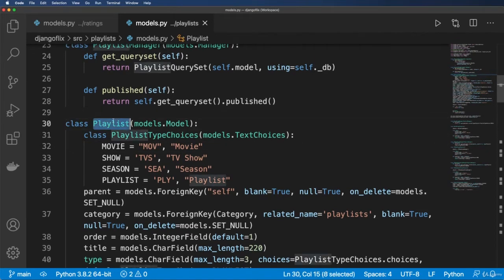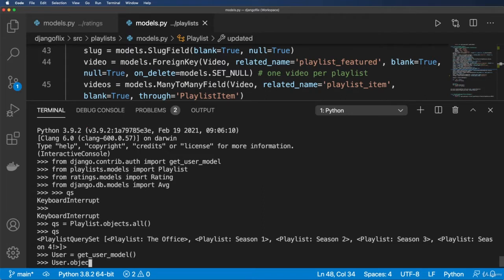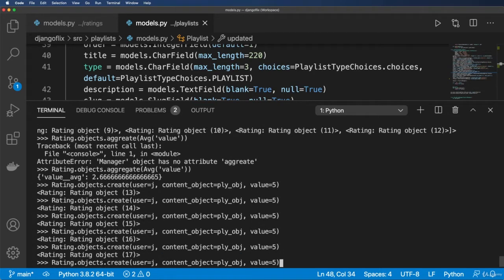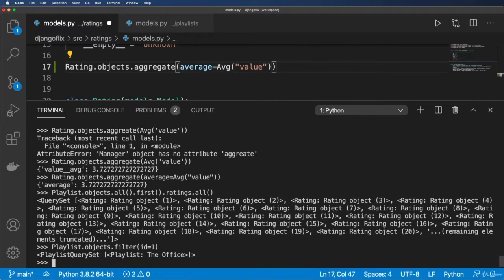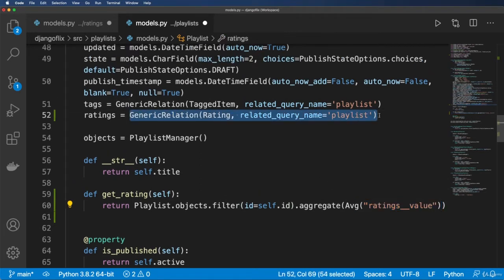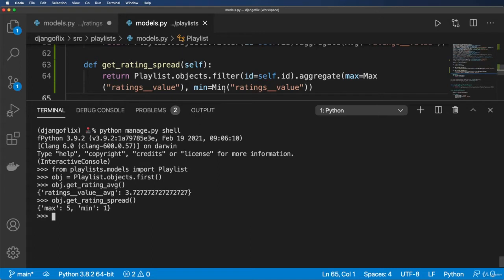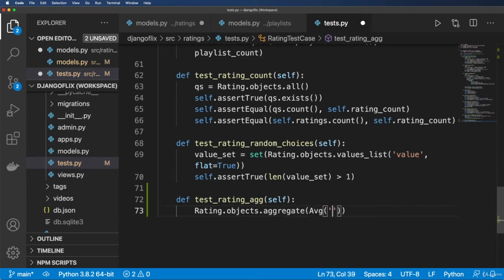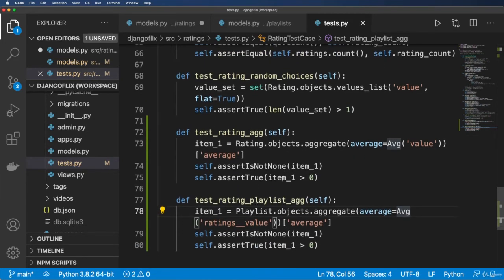37 QuerySet Aggregating for Average Rating in a Model